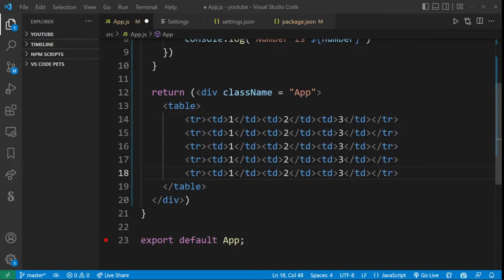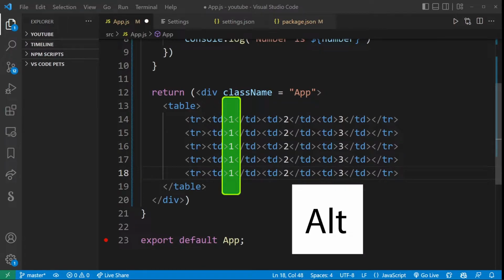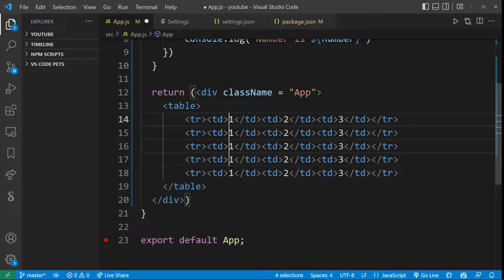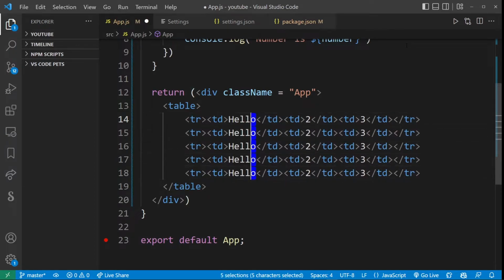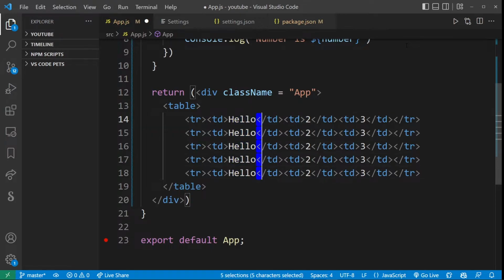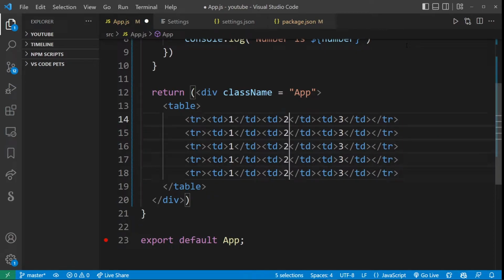VSCode Keyboard Shortcut: Add / Insert Multiple Cursors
vscode visualstudiocode keyboardshortcuts webdev coding programming ide This is by far one of the best VSCode Keyboard Shortcuts. Press Alt and click anywhere in your code to add multiple cursors. This is great for editing long tables or multiple rows, when you need to change values in different places at the same time.

00:00 How to add multiple cursors in VSCode